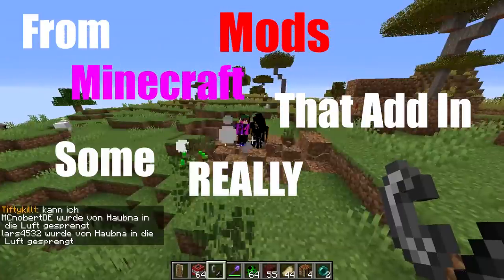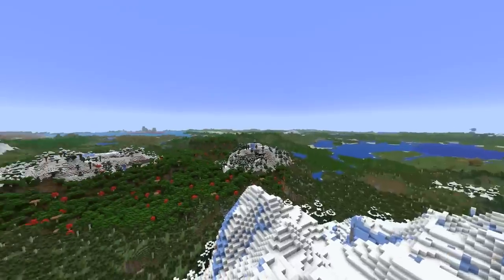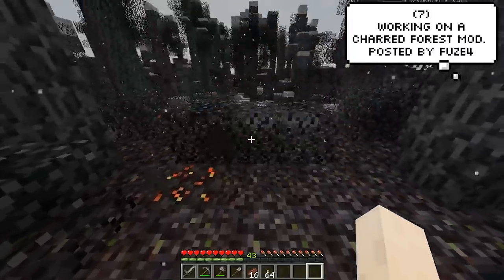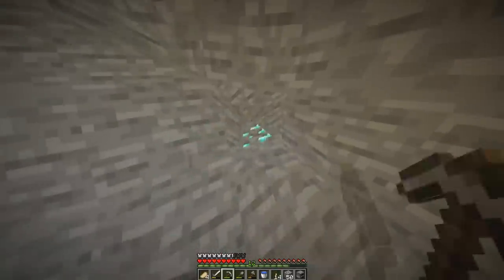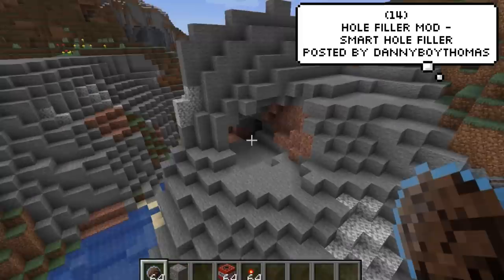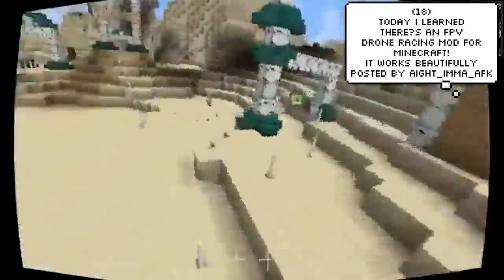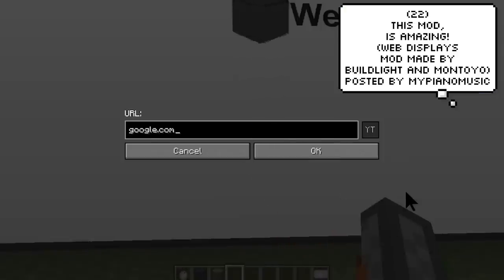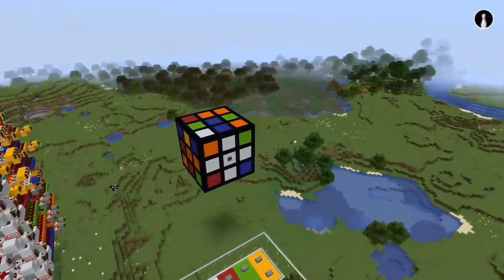Minecraft Players Create Amazing Mods...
Minecraft Players Create Amazing Mods... Enjoy this collection of player and community-made Minecraft mods and amazing creations.
★ Support by becoming a member!

In this video, I show off some amazing Minecraft mods and creations created by players! We feature some incredible create mod creations, realistic physics that will blow your mind as well as a few utility mods that drastically change the game.

Full links can be found here!

1 Made a mini dessert temple with the chisels and bits mod. by CrispyFrenchFry-

2 I had way too much fun working on my physics mod by haubna

3 What a 512 Chunk Render Distance looks like... Distant Horizons Mod by Salamantic

4 I tried making a circular window using the Chisels and Bits mod in my modded survival world by ZakTGZ

5 Realistic WW2 Battles BlockFront Mod 1.19 by AjCyrillDy

6 Recorded some survival gameplay of the RTS mod that I'm working on | MineFortress by Remmintan

7 Working on a charred forest mod.  by Fuze4

8 I made a mod that implements Untitled Goose Game game mechanics and one rebuilt level! by DeltaTwoForce

9 I beat Minecraft with the "No-Cubes" mod installed by Cyodman

10 What are your thoughts on this mod? by OkBack3322

11 Augmented Interactions - A new mod which aims to immerse the player into the world by pau101

12 My Effortless Building mod now has circular build modes! by Requios9

13 Ghasts are the single most terrifying mob in minecraft and this mod takes it to the next level. by SammyBlackheart

14 Hole Filler Mod - Smart Hole Filler by DannyBoyThomas

15 I spent my day creating this mod that allows you to pet your dog by MrCrayfish

16 I coded a mod that adds soul soil farmland to the nether! by GoldenPenOfDeath

17 I made a Wipeout-esque obstacle course with the Create mod by MrSquirrelDeDuck

18 Today I learned there’s an FPV Drone Racing mod for Minecraft! It works beautifully by aight_imma_afk

19 I coded a mod that adds a potion that lets you see better in lava. by GoldenPenOfDeath

20 A tree thats bigger on the inside using better portals and littletiles mod by dokso

21 I coded a simple mod that blocks Feather Falling boots from trampling crops, what do you guys think? by GoldenPenisOfDeath

22 This Mod, is AMAZING! Web Displays mod made by BuildLight and Montoyo by MyPianoMusic

23 The Godfather Theme - Note Block song using my Create Mod machine, the Creatotron! by Tonestas

24 Parkour with Mods... Create Mod by ZB1135

25 I made a working Rubik's Cube that solves itself using the Create Mod by SleeperPin

26 I made a working monorail with the create mod by bubberboybich

27 i made a automatic cake maker with the create mod by 1robor